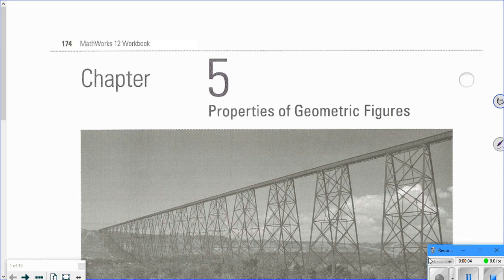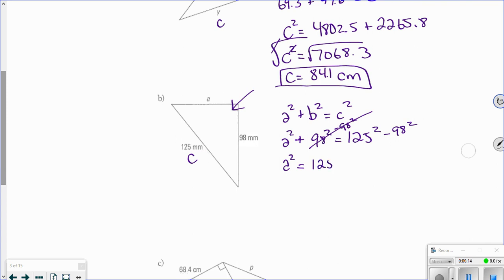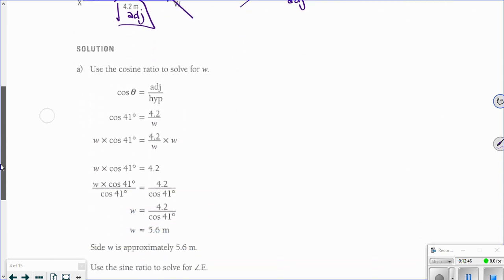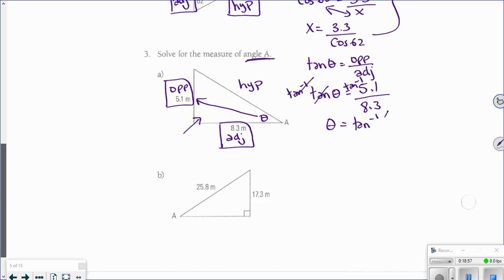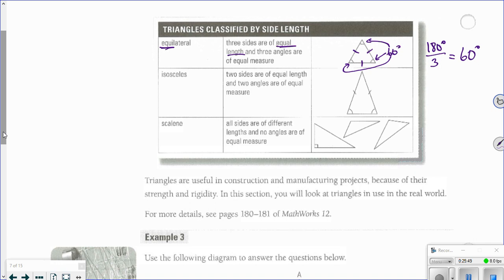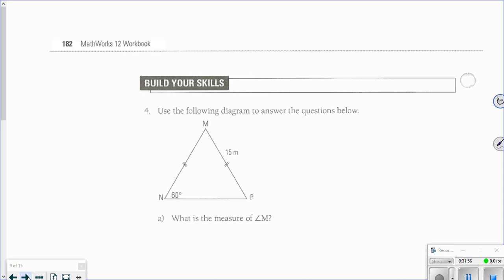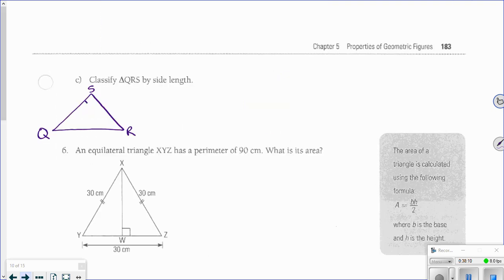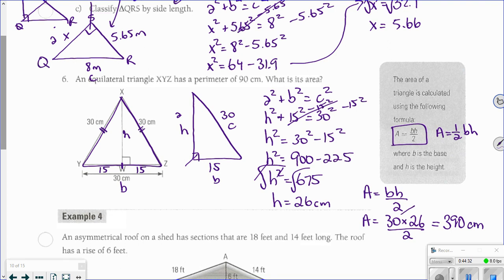Section 5.1 - Part 1 (pg.174-183)